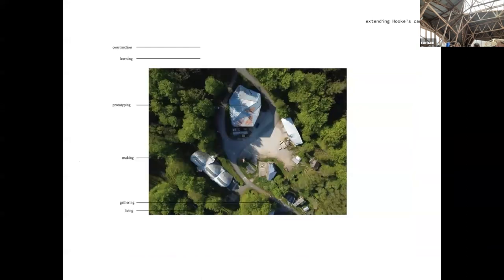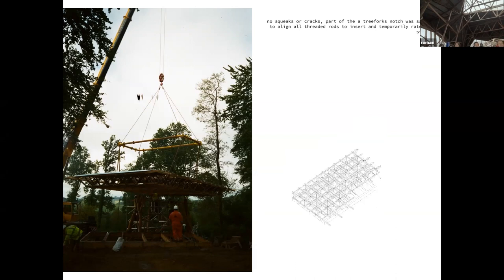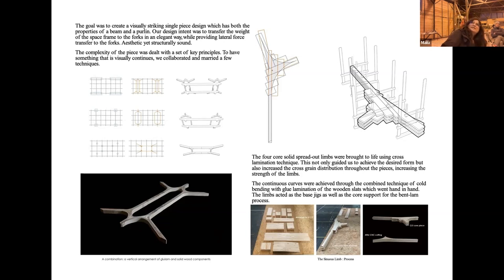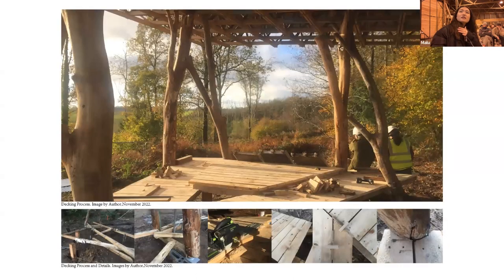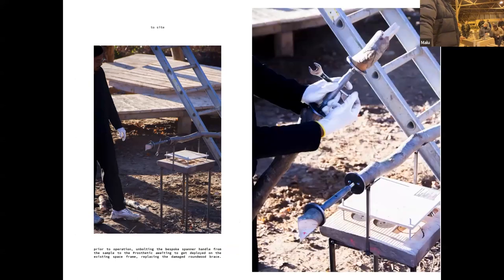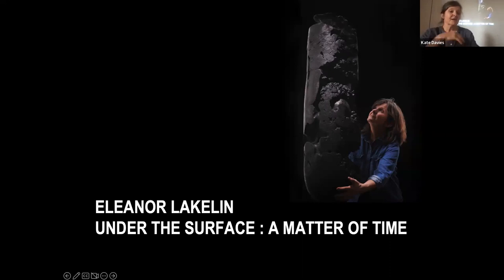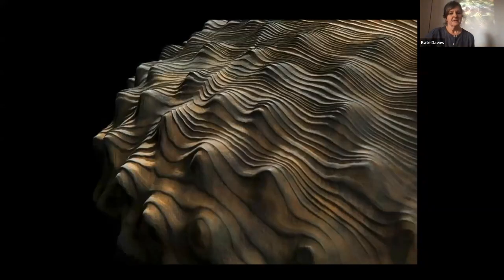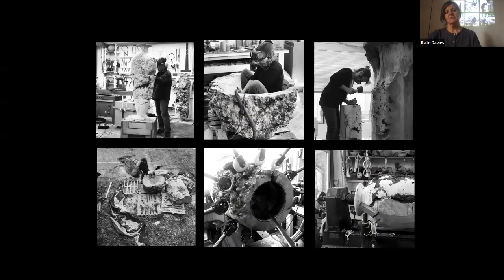Design & Make MArch jury 2023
Phase II students will present their 12 month design-build project – a series of interventions which expand Hooke Park’s kitchen garden – while Phase I students present their first 1:1 work out in the woodland landscape.

Design and Make explores design at the point of physical production and generates new protocols within the realm of experimental architectural construction. The research we conduct demonstrates a vision for architectural education in which making is central to the act of design itself.

Please register to attend by clicking on 'Book Now', this event will not be streamed.